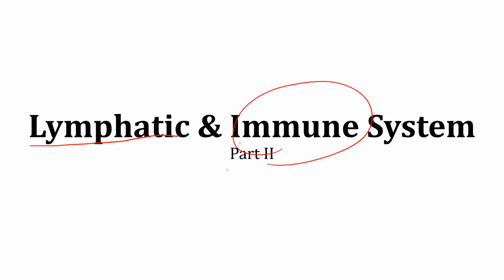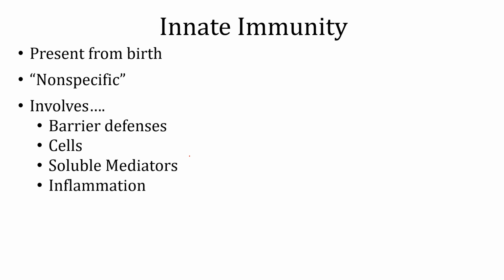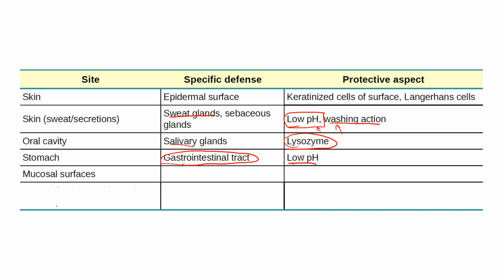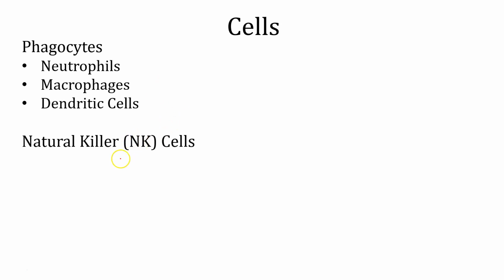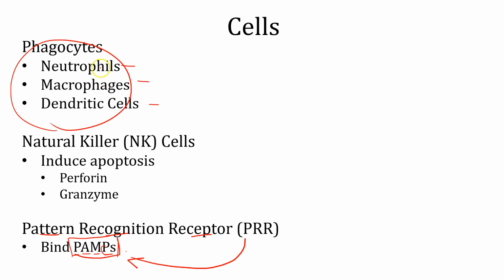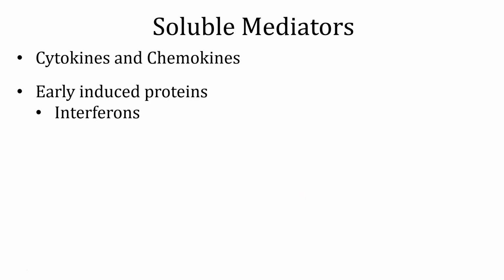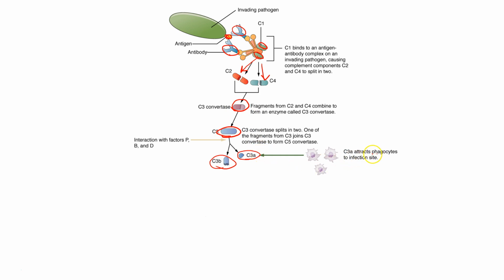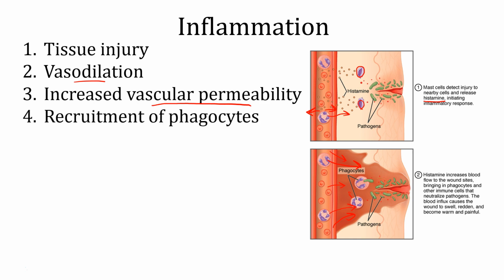A & P - Lymphatic & Immunity II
Components of the innate immune system.